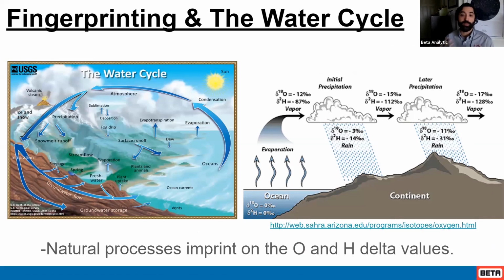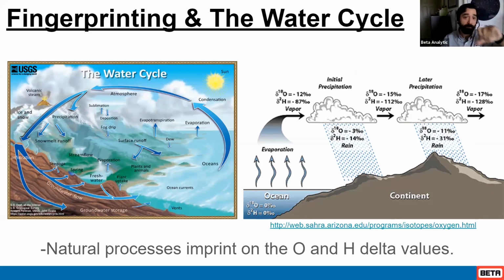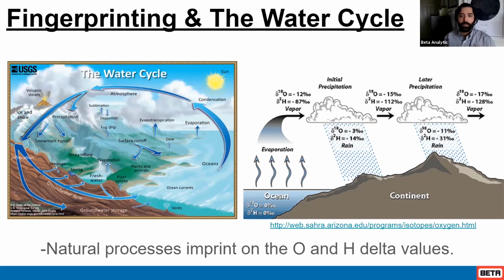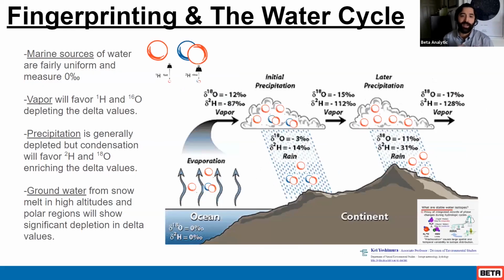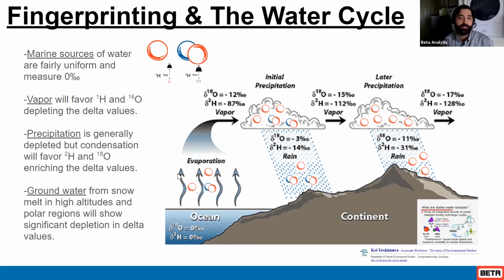The Water Cycle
Watch Beta Analytic's free webinar to learn more about the hydrologic cycle and isotopes in hydrology